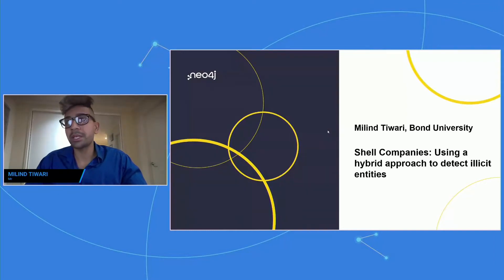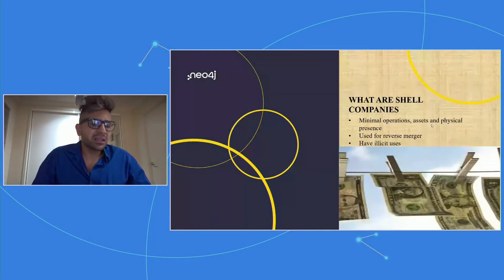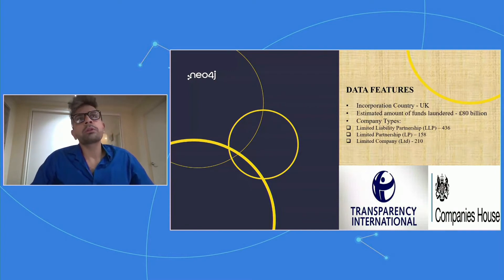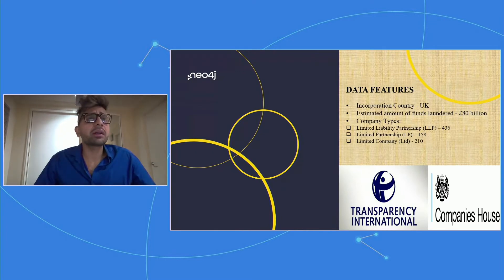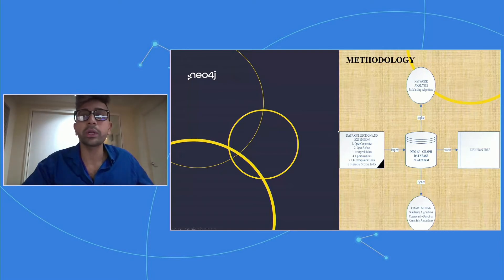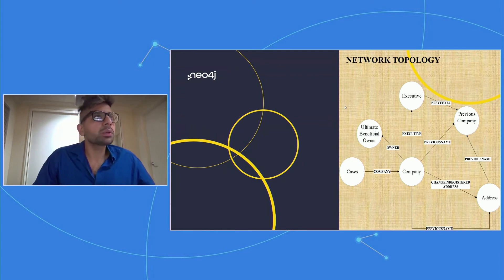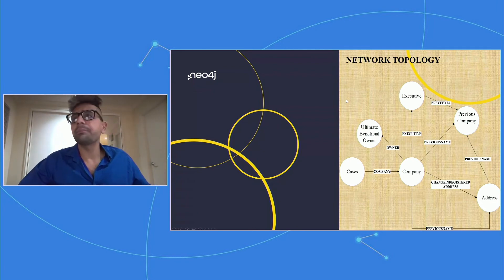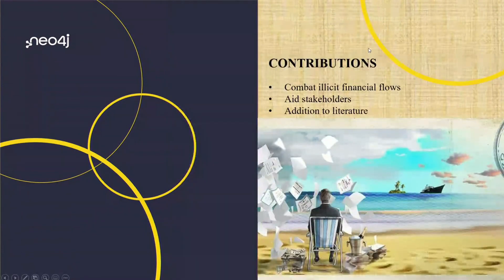3 - Shell Companies Using a Hybrid Technique to Detect Illicit Activities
Shell companies can be used to launder dirty money. Illegal arms dealers, drug cartels, corrupt politicians, terrorists and cyber-criminals have become some of the frequent users of shell companies. This study aims to develop a model for detecting shell companies using graph analytics through Neo4J.

Milind Tiwari
PhD Candidate, Bond University

Milind Tiwari is a Certified Fraud Examiner (CFE) and a Certified Anti-Money Laundering Specialist (CAMS) with industry experience with firms such as KPMG and EY. He is currently pursuing a PhD in the area of money laundering and is using Neo4J to analyze data as part of his thesis.